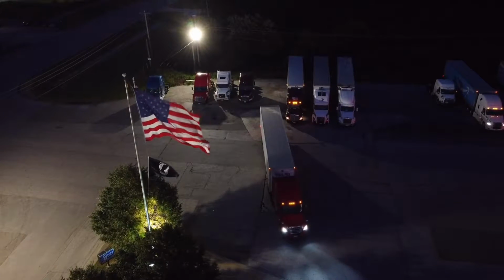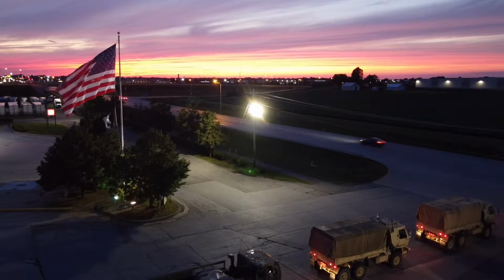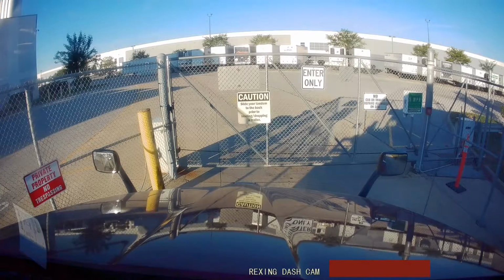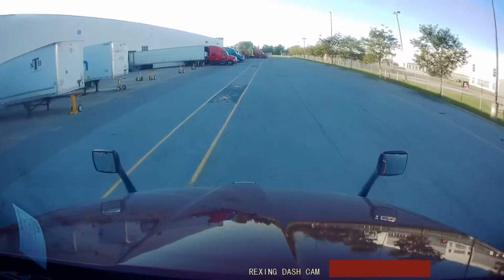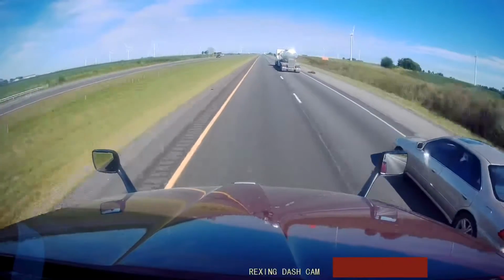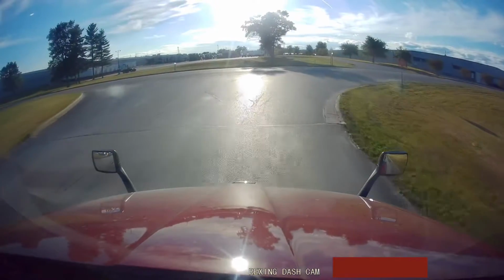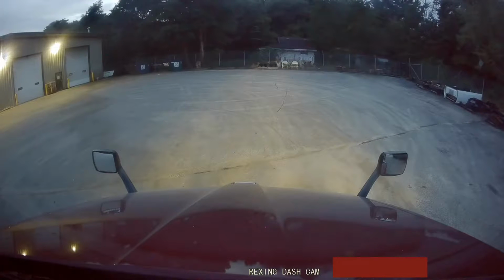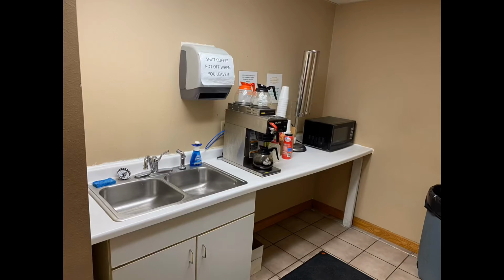Midlife Trucker VLOG #2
A second digest of a day in the life of an OTR Truck Driver.